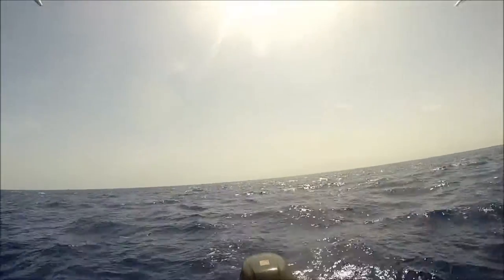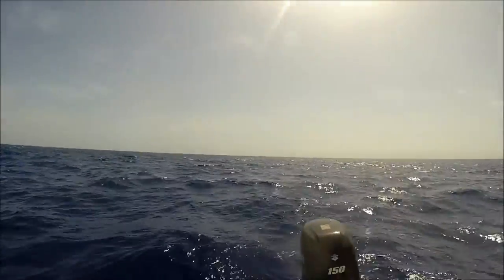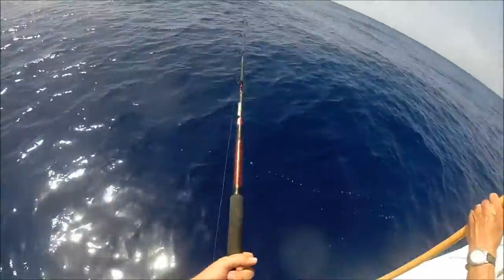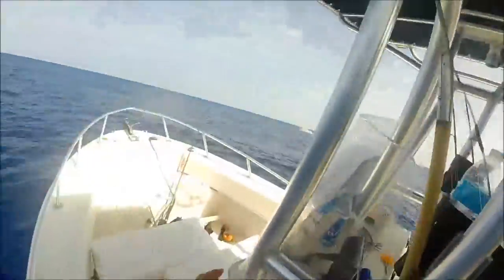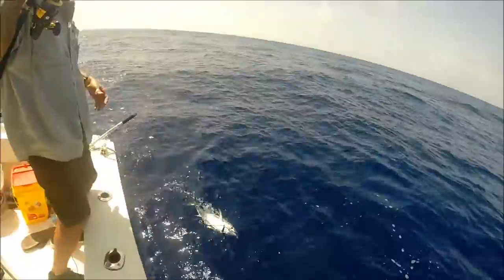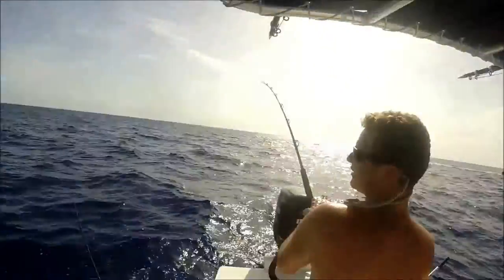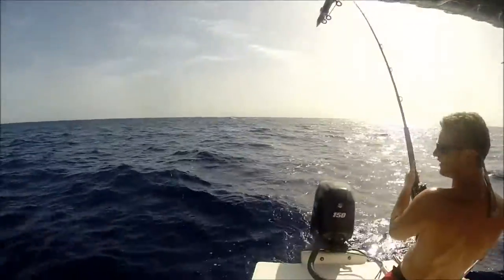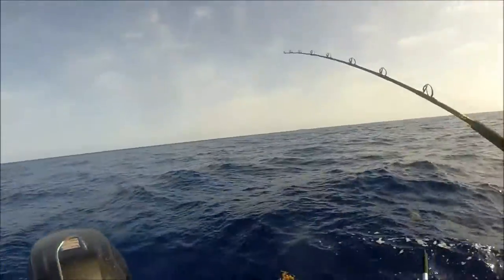Florida Fishing: Vertical Jigging for Blackfin Tuna on the Marathon Hump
How To Deep Jig for Blackfin Tuna (Thunnus atlanticus) in the FloridaKeys